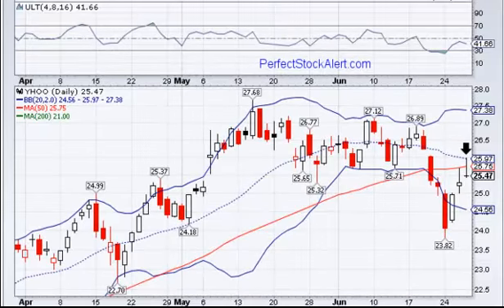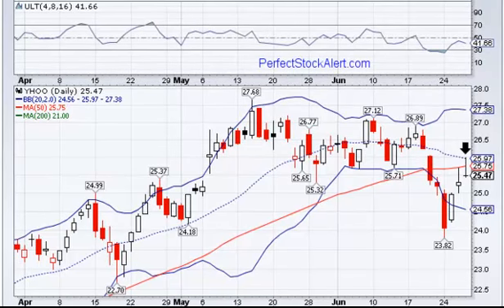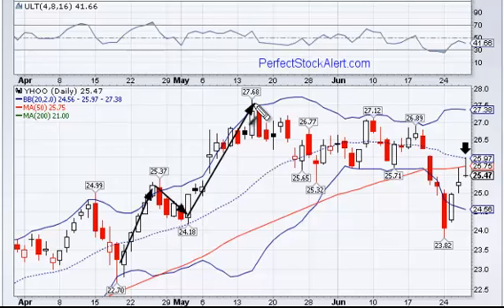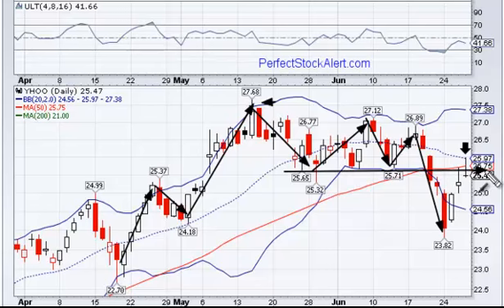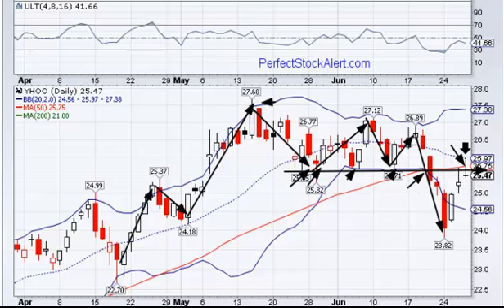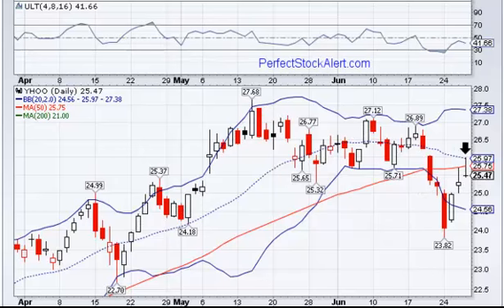Stock Analysis (YHOO) 06-27-2013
A nightly stock analysis tutorial video by PerfectStockAlert.com